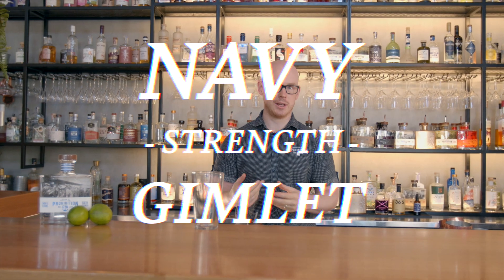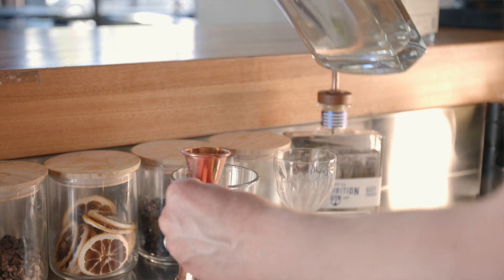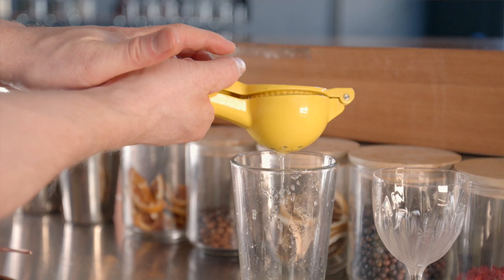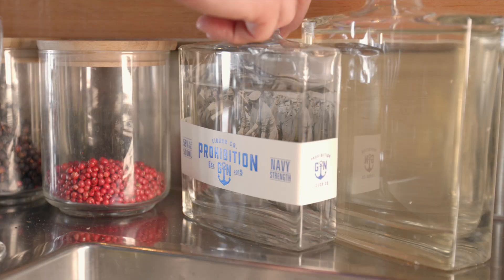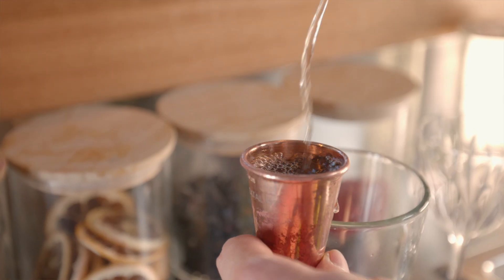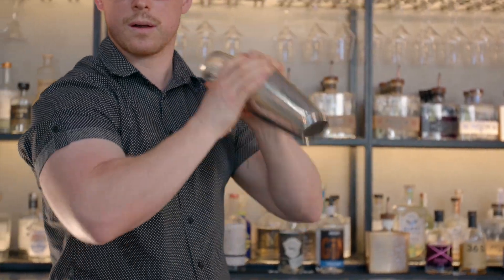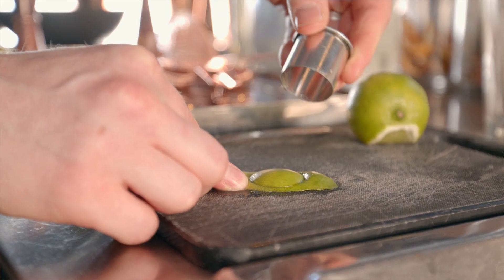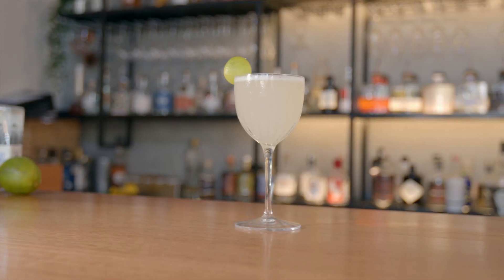Bar Talk | Prohibition Liquor Co - S1 E3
Stop by the bar at Prohibition Liquor Co and let Prohibition Bootlegger Danny show you the ropes. Hopefully you’ll catch a glimpse of what earns PLC it's keep while learning a thing or two about cocktails along the way.

This Episode’s Drink: The Navy Gimlet